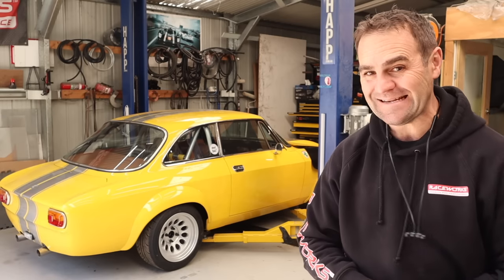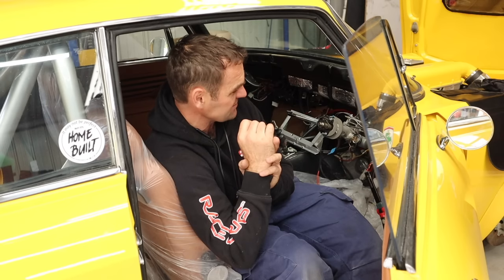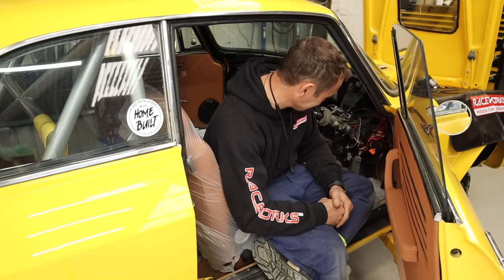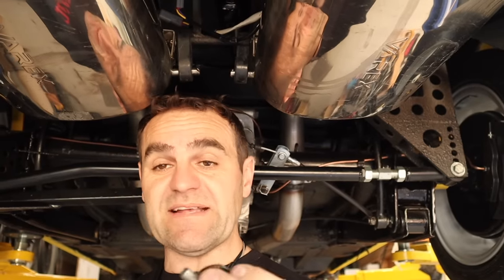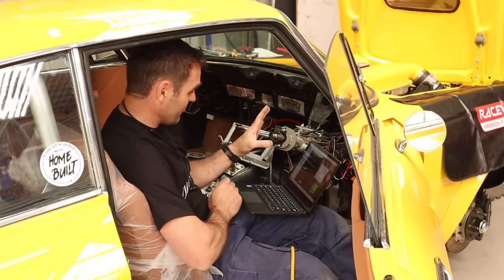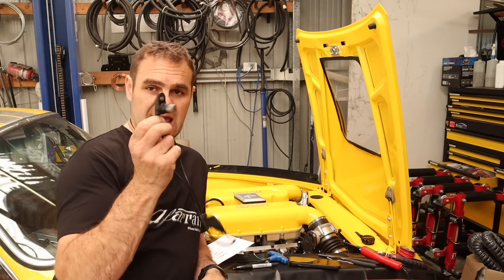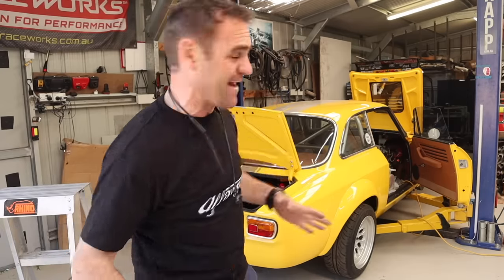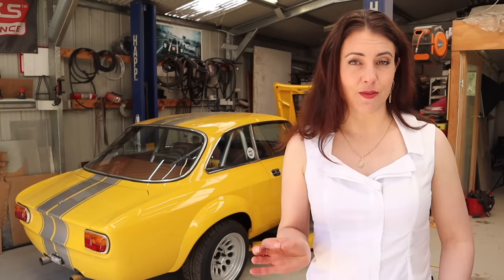It's Alive! - Ferrari engined Alfa 105 Alfarrari build part 195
3 in 1 Sheet metal press brake/guillotine/roller

Mailing Address;

AUSTRALIA

Animation: 4-Stroke-Engine.gif: UtzOnBike (3D-model & animation: Autodesk Inventor) derivative work: Cuddlyable3 and Jahobr